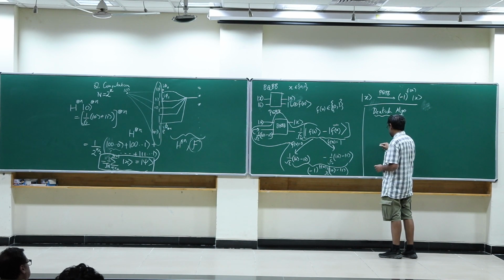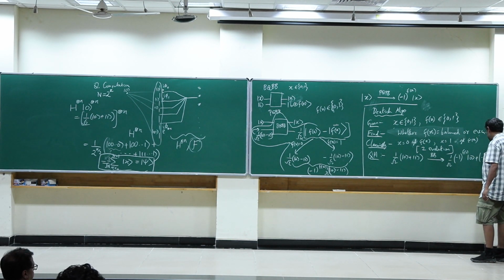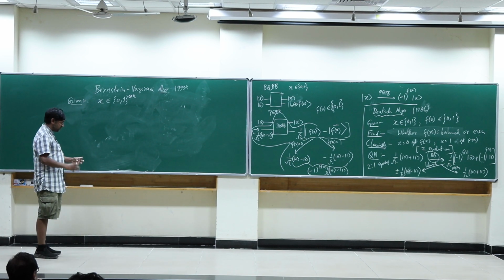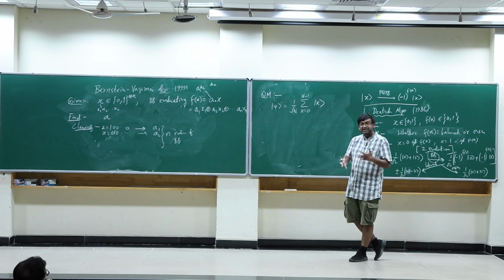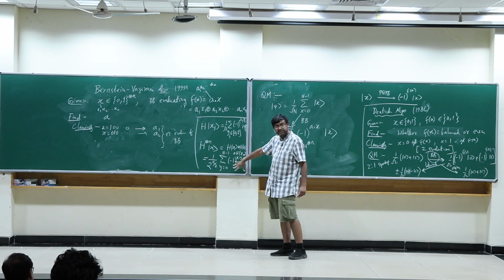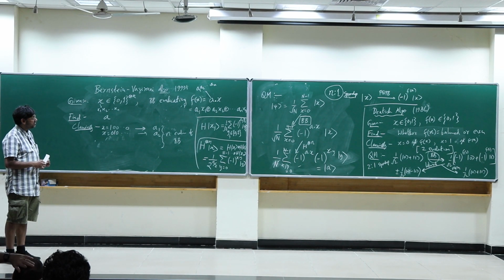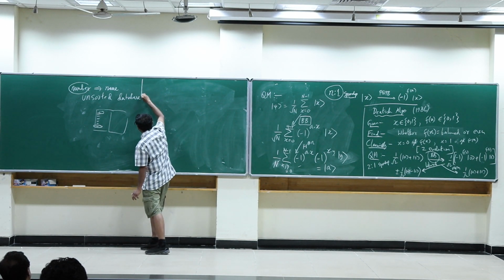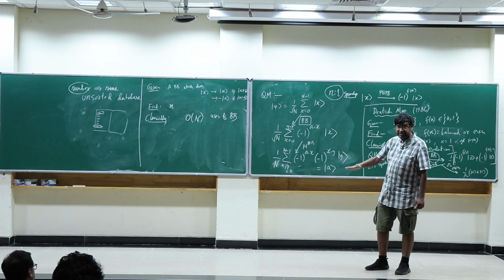Lecture 4_Part 2: Quantum Computation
Instructor : Prof. Sugato Bose, UCL, London, UK.

Quantum Algorithms: Brief summary of circuits and gates, Quantum Algorithms exemplifying speedup, Grovers Algorithm, Quantum Walks and Adiabatic version, Quantum Fourier Transform, Shor's Algorithm, Hamiltonian Simulation, HHL, Heuristic Quantum Algorithms for Near Term.

Theory of Ion Trap Quantum Computation: Mathematics of matter-light couplings and effective Hamiltonians; The requirements of quantum computers, and how they are fulfilled in the ion trap set up.